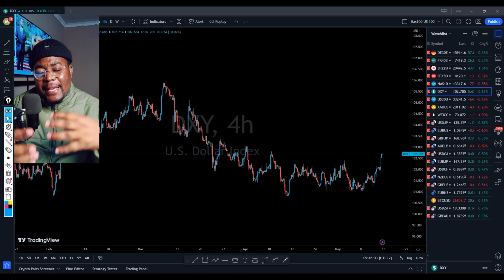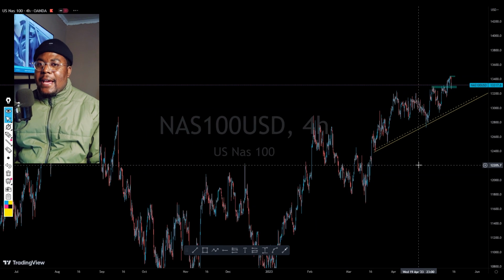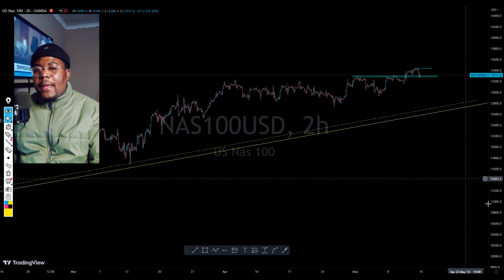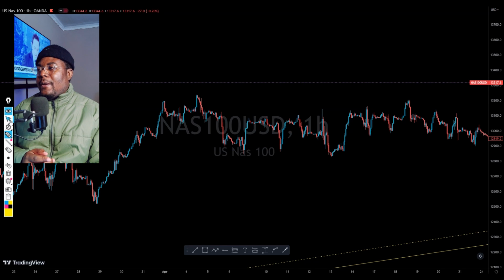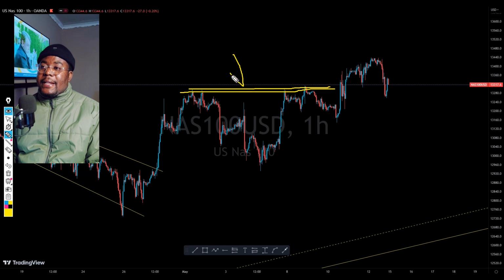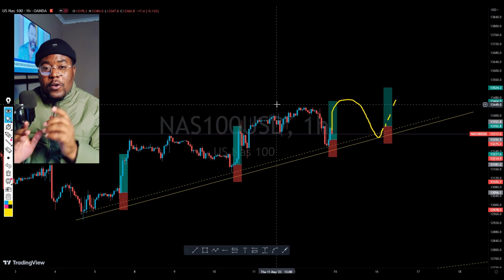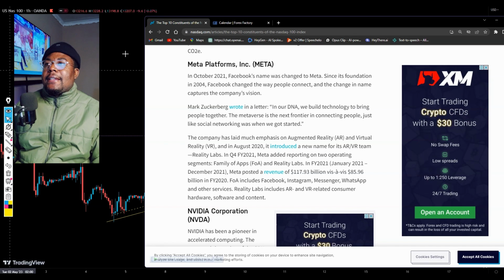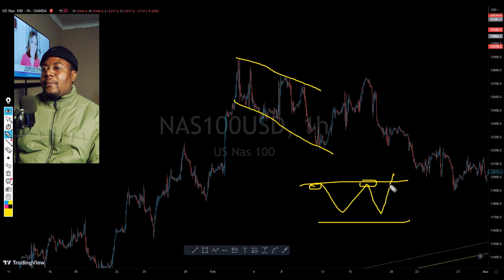How to Trade the NASDAQ 100 for Beginners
My Services:
6 Months Signals $80
Recommended Brokers: EXNESS
I'm on Instagram as @xtrahot_forex